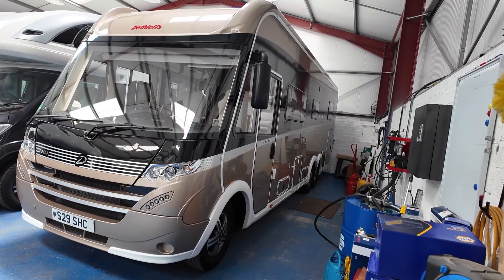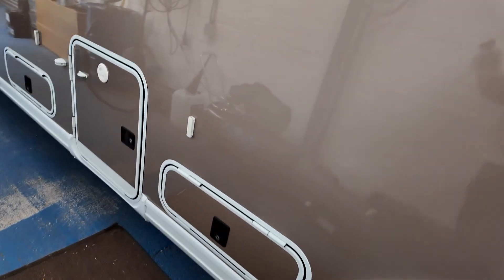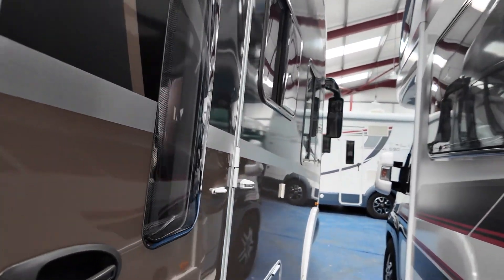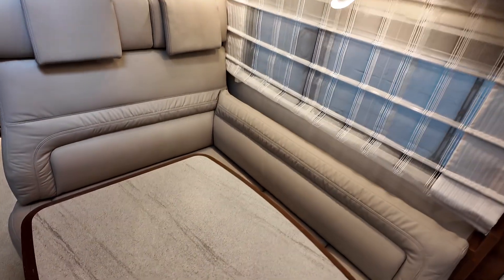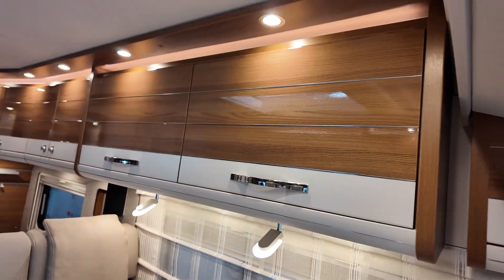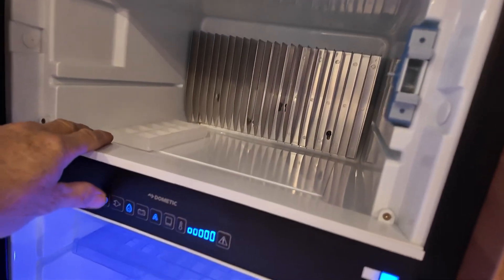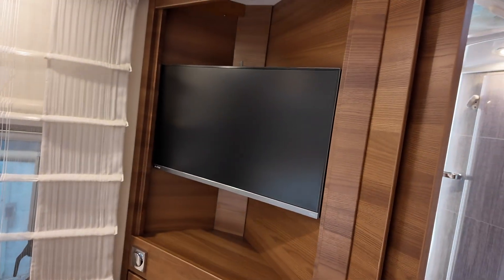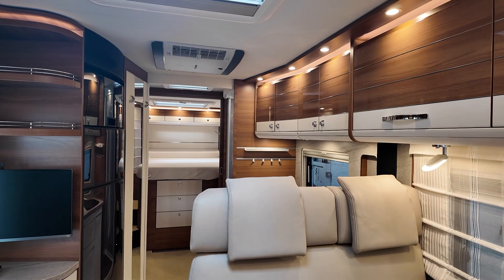Dethleffs Globetrotter Xli Premium 2019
Dethleffs Globetrotter Xli Premium